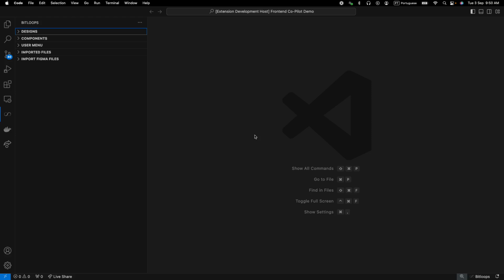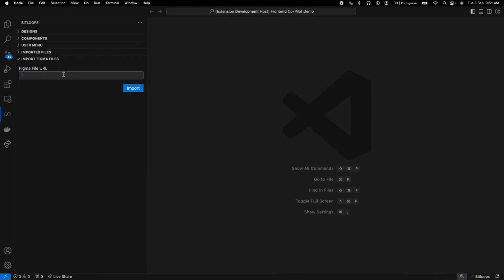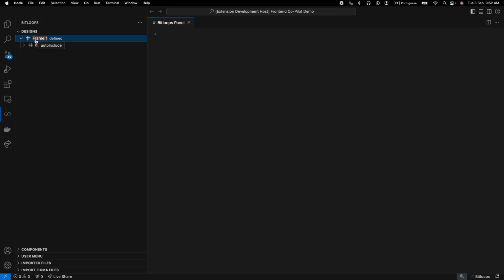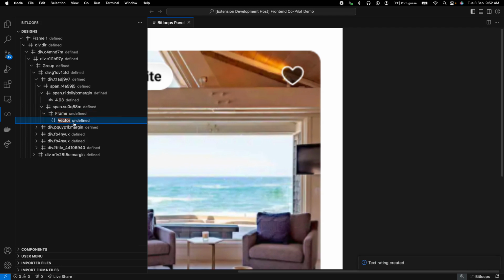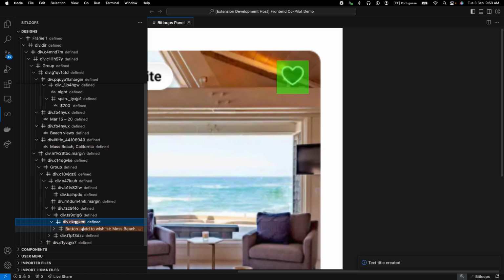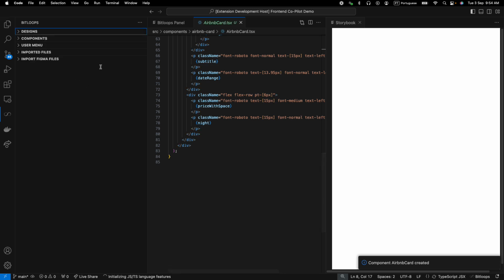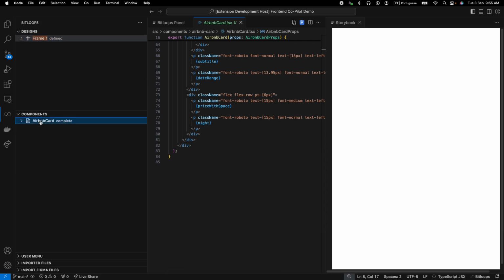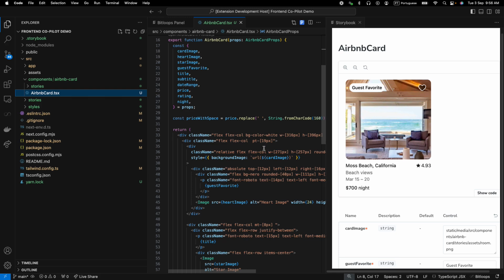Supercharge Your Frontend Development with Bitloops: See It in Action! 🚀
Are you tired of wasting time on repetitive tasks like converting designs to code, optimizing assets, or managing styles? Meet Bitloops — your AI-powered frontend co-pilot designed to streamline your development workflow and let you focus on building amazing features faster.

In this demo, we’ll show you how Bitloops can:
✨ Convert Figma designs to production-ready React, or Next.js code in minutes
✨ Automatically export and optimize images, icons, and fonts
✨ Simplify CSS and global styling management for consistent, responsive designs
✨ Organize content structure, manage locales, and scale your codebase effortlessly

Whether you’re a frontend developer, web developer, or part of a fast-paced dev team, Bitloops takes care of the heavy lifting, so you can code smarter, not harder.

💻 Ready to transform your workflow? Watch the demo to see Bitloops in action and discover how it can help you accelerate your frontend development!